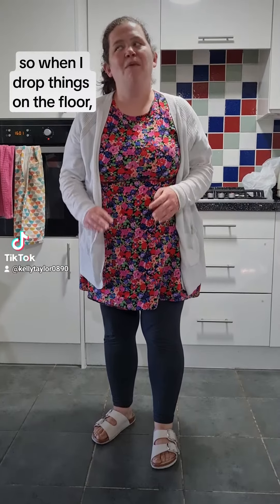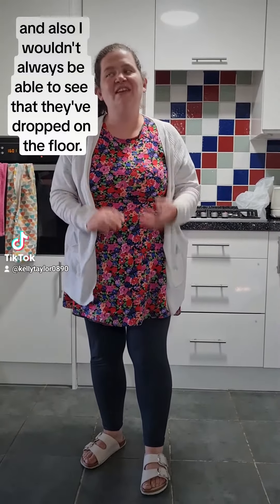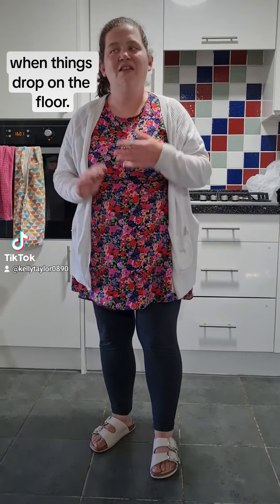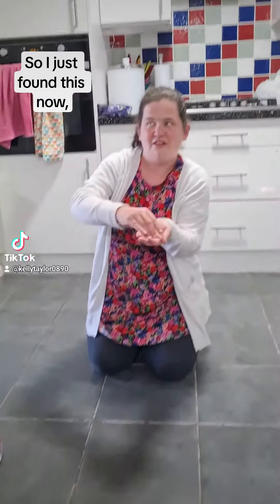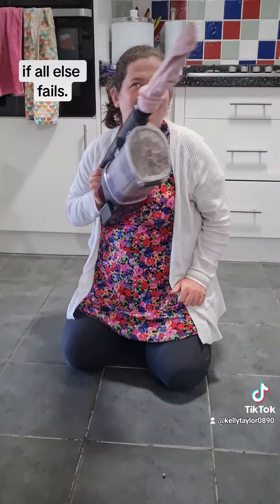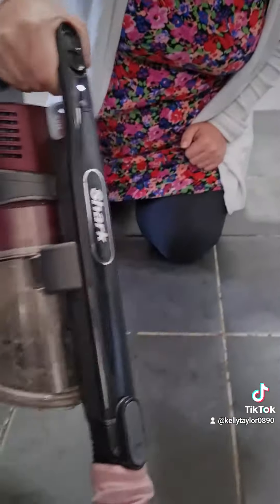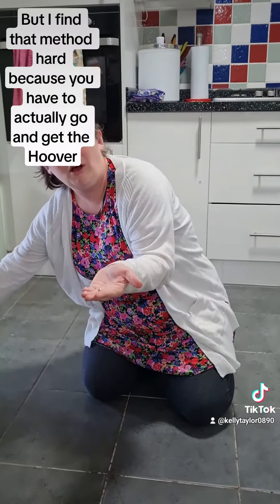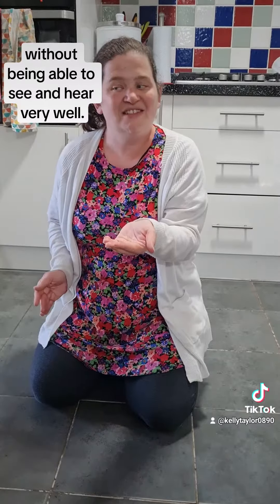I'm Deafblind and this is how I find things that I've dropped on the floor.